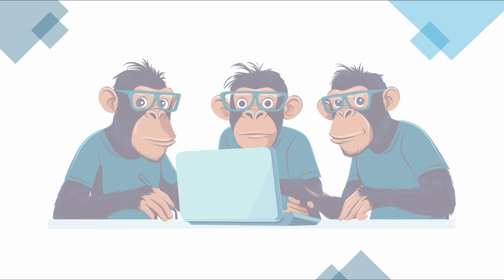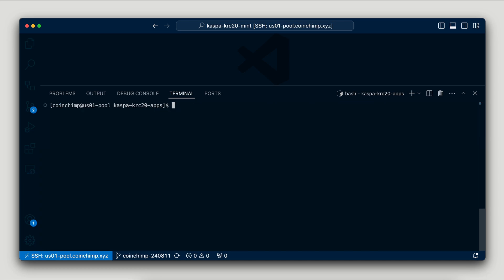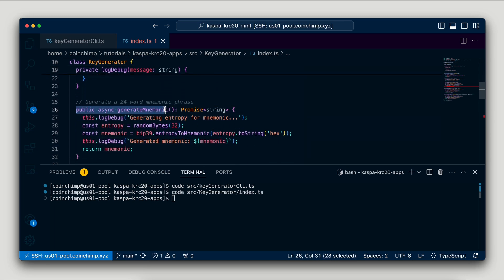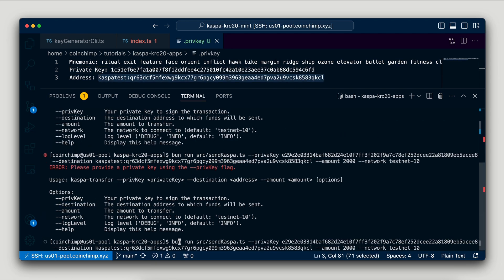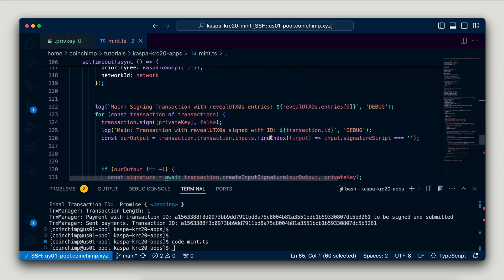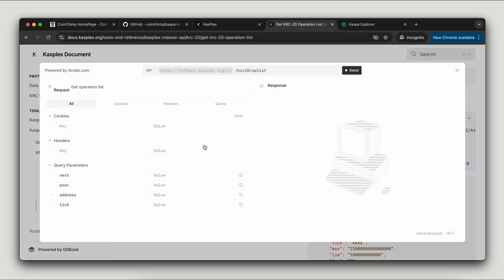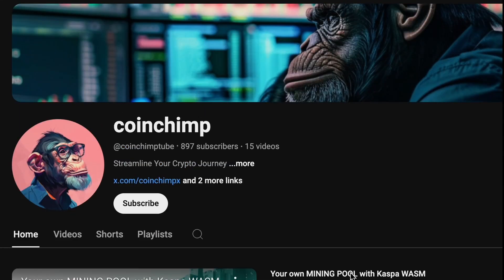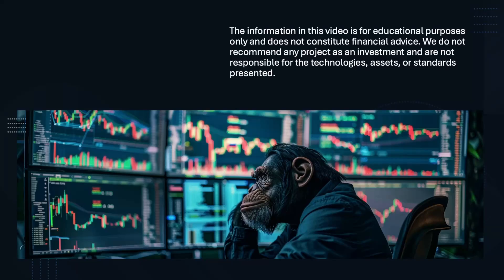Unlock Kaspa KRC20 secrets - Direct access to minting and deployment code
In this video, you'll gain direct access to the code for a powerful yet straightforward KRC20 minting and deployment app built using the Kaspa WASM SDK and TypeScript. We’ll not only show you the code but also provide a live demonstration of how to use it effectively. We’ll walk you through every component, showing you how to customize the app to fit your specific needs. Whether you're a developer looking to master KRC20 tokens or an enthusiast eager to dive deeper into blockchain technology, this tutorial is for you. We’ll also introduce you to a handy tool that simplifies Kaspa transfers, making asset management effortless. Additionally, you’ll learn how to generate new private keys and wallet addresses quickly, streamlining your setup process. By the end of this tutorial, you'll have the skills and knowledge to avoid unnecessary fees, take full control of your KRC20 operations, and even create your own tools for potential income. Don’t miss out on this opportunity to enhance your blockchain expertise with TypeScript and Kaspa WASM SDK and take your KRC20 projects to the next level!

time codes
00:00 - Intro
01:22 - git clone
01:42 - bun and packages installation
02:22 - install kaspa wasm
03:21 - generate private key
05:04 - use sendKaspa to transfer funds
06:10 - mint app demo
11:21 - check mint operation at kasplex indexer
12:15 - deploy app demo
13:29 - check deploy operation at kasplex indexer
13:58 - ending